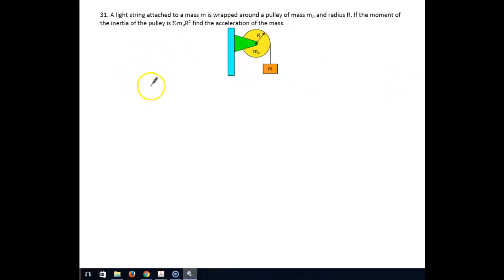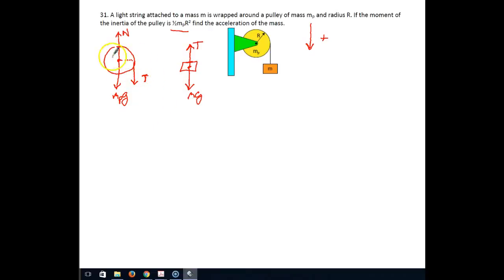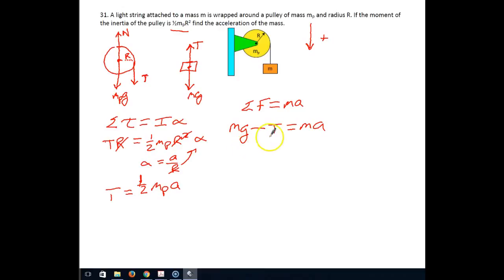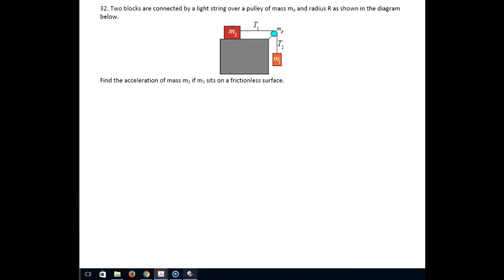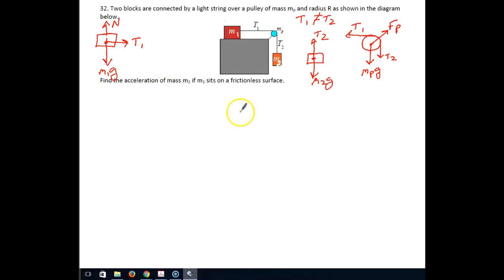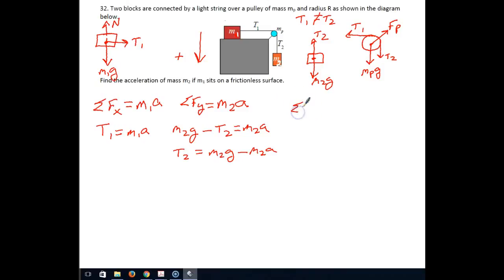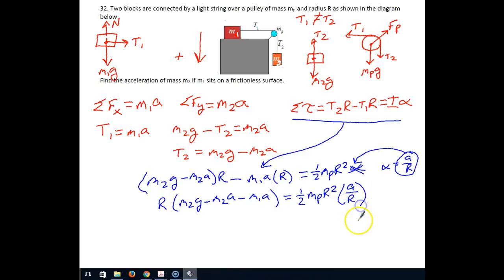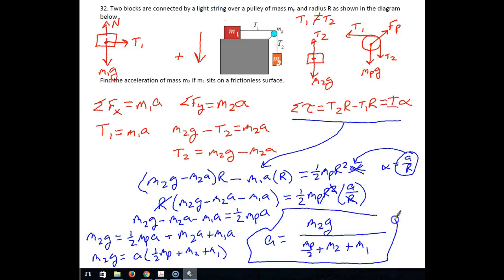Rotational Motion Notes Part 5 Physics 150